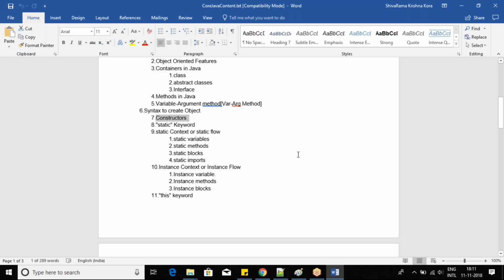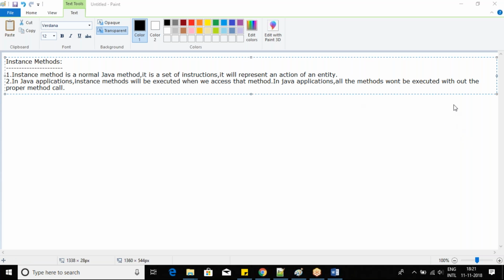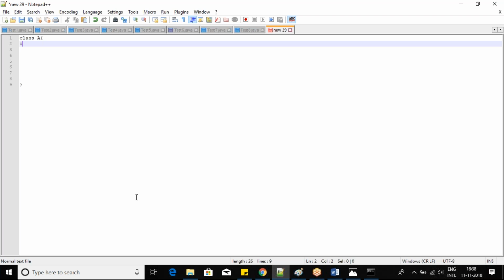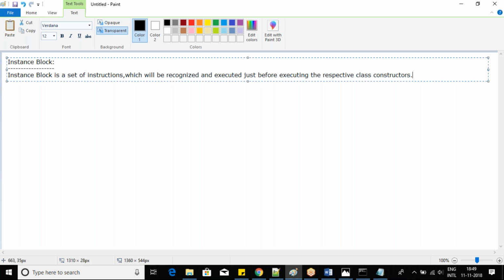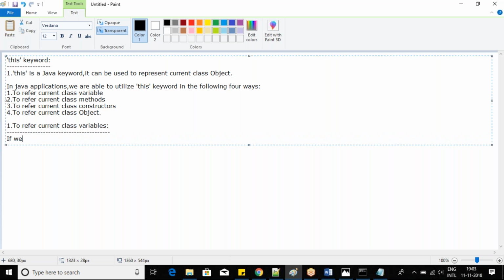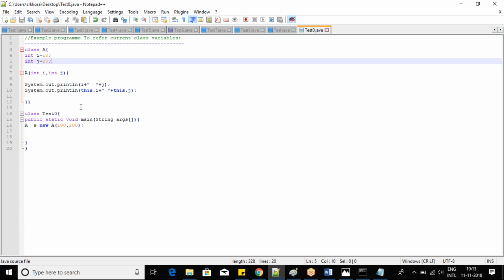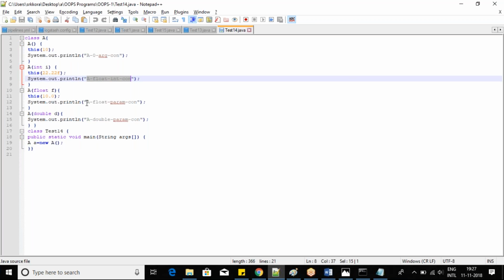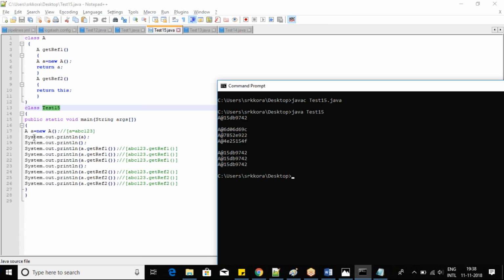CORE JAVA CONCEPT-8 FOR HADOOP || BY SIVA RAMA KRISHNA